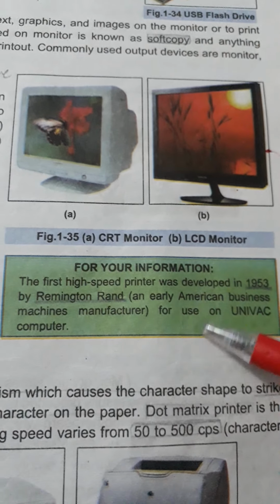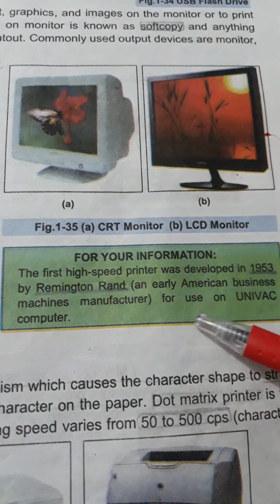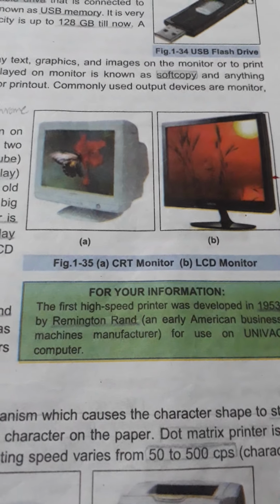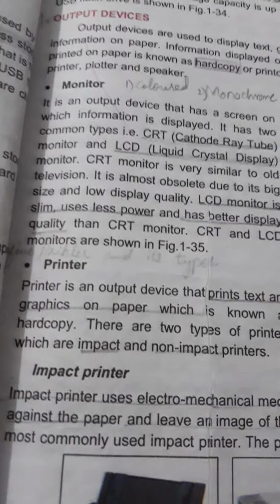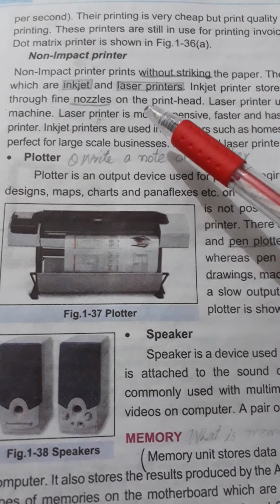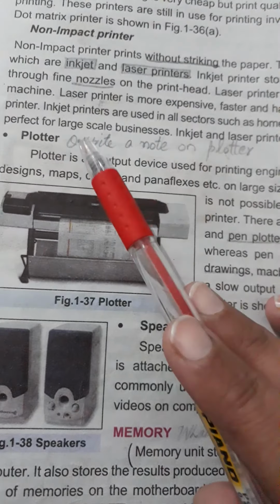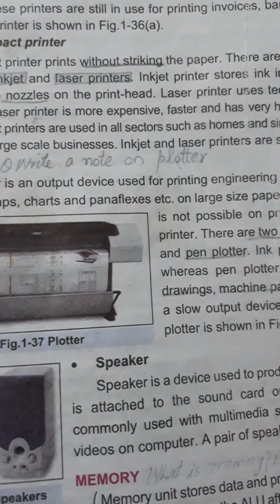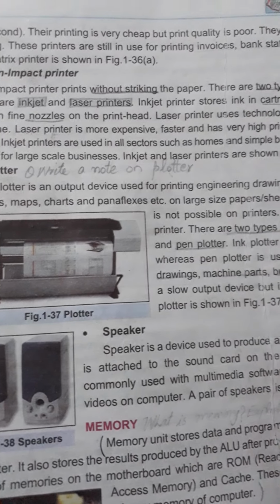pre-9th computer science chapter# 1 output devices